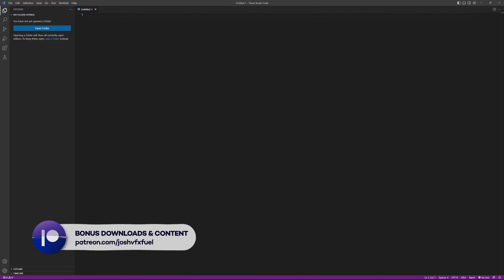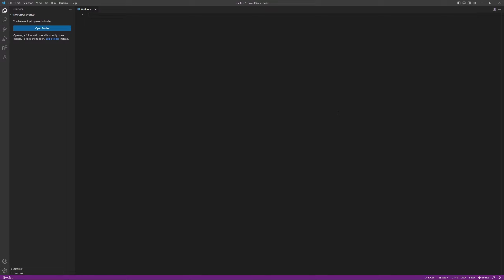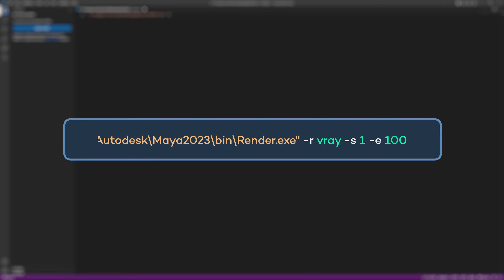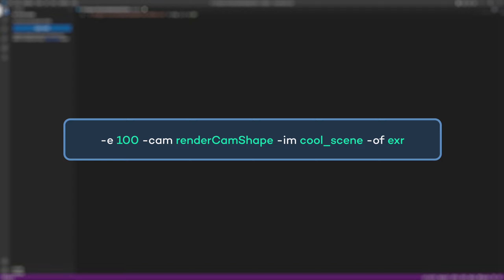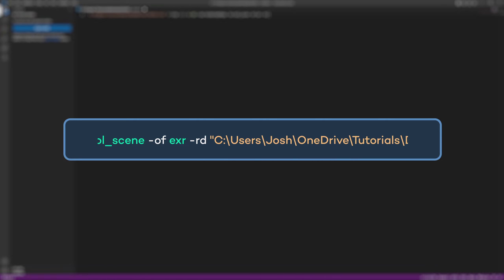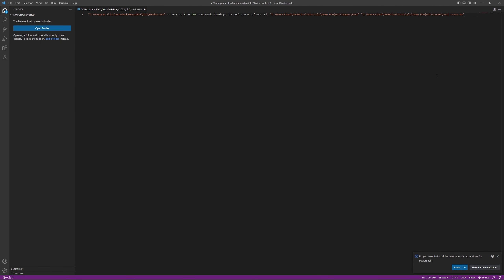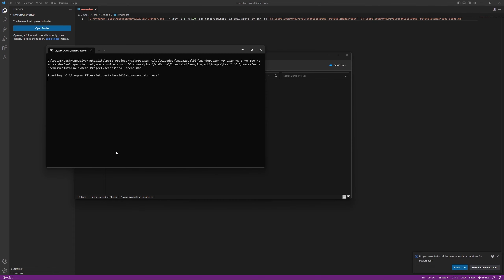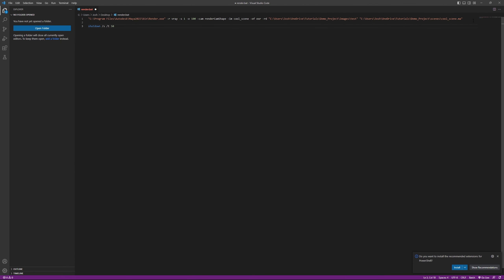Rendering with Maya closed